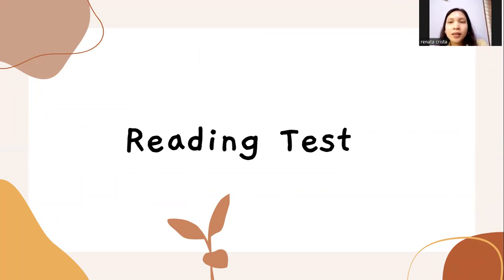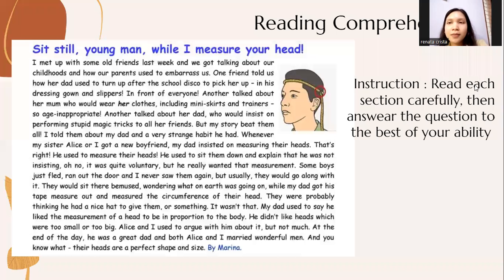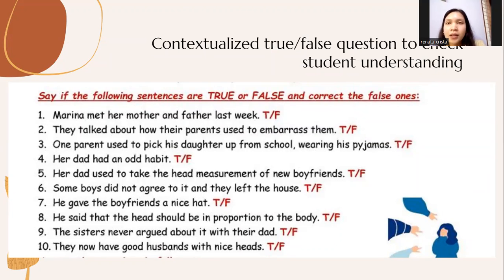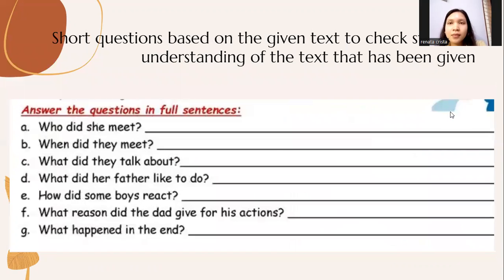Reading Assessments-LPDA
Group Members :
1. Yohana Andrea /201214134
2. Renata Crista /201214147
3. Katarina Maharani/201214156